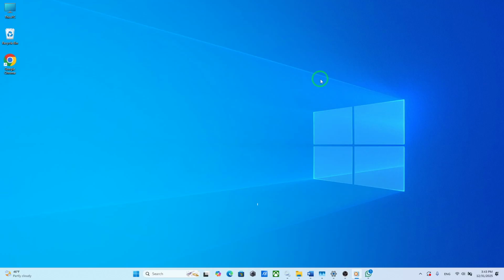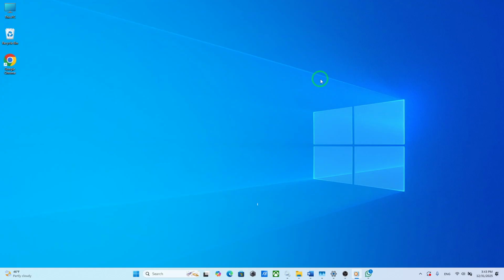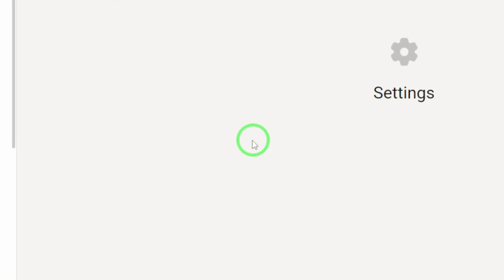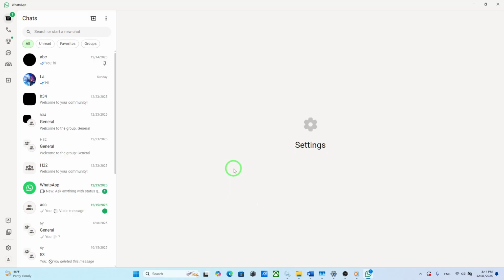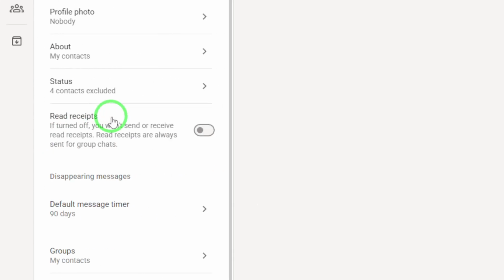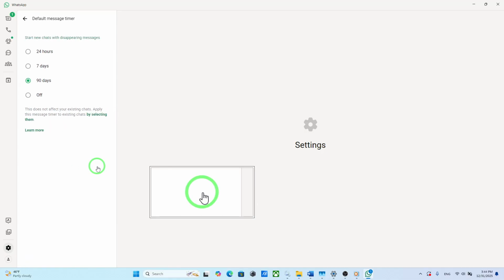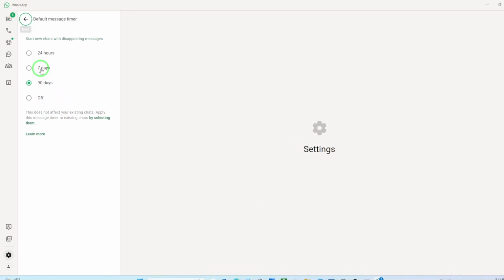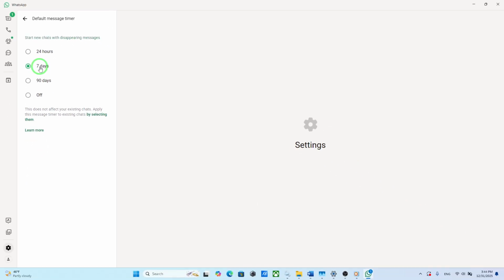How To Enable Disappearing Messages For 7 Days On WhatsApp App On PC (New Update)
Learn how to enable disappearing messages for 7 days on WhatsApp using your PC. This quick guide covers the latest WhatsApp update so you can keep your chats more private and organized. Watch till the end to follow each step easily and apply it right away.

1. Open WhatsApp app

2. Click on the Gear icon at the left side menu

3. Enter to Privacy, then Default message timer

4. Choose 7 days-
Timeline:
00:00 Start
00:12 How to do it
01:05 End